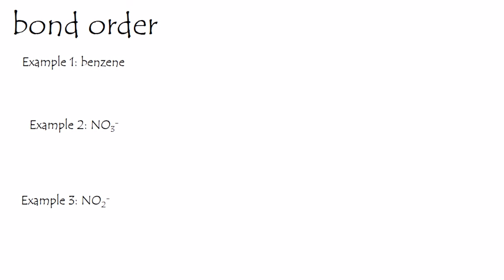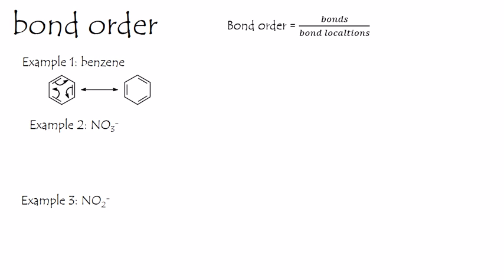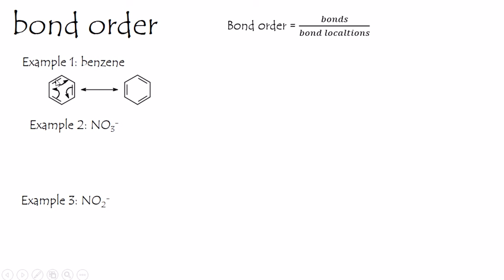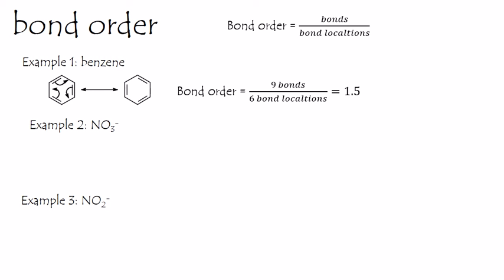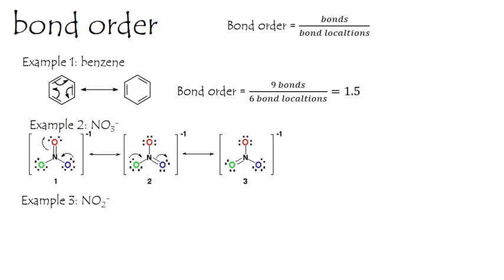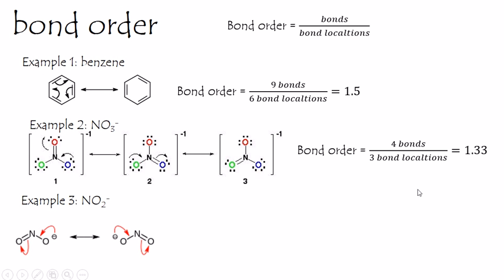11.34 bond order